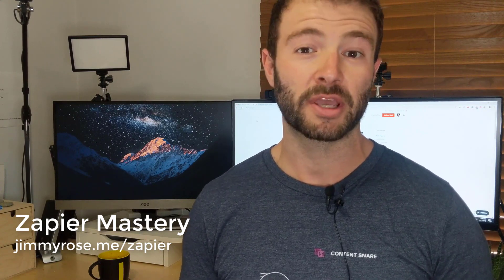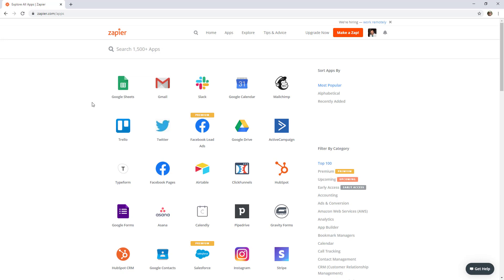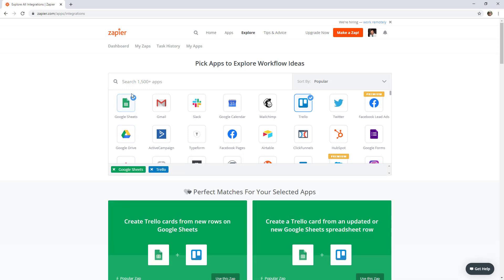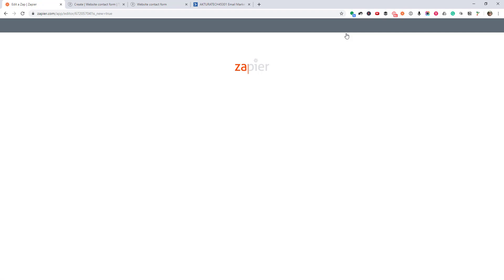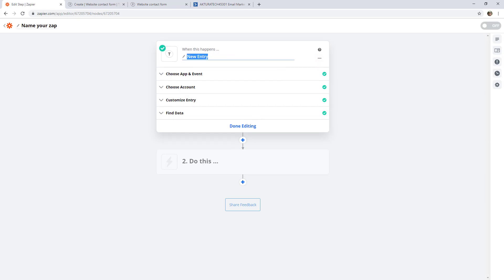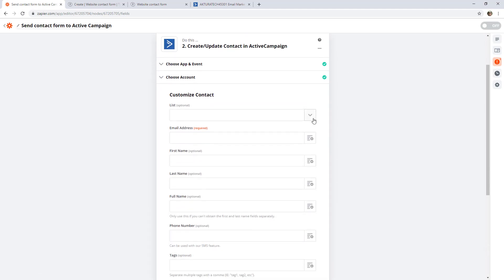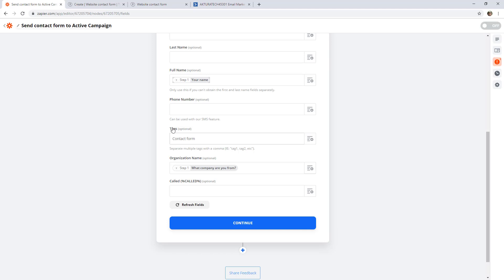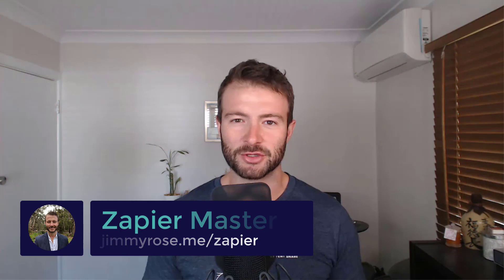Zapier tutorial for beginners - Learn how to use Zapier and create your first Zap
In this Zapier Tutorial, you'll learn how to use Zapier and create your first Zap.

You'll also see how to generate ideas of what you can automate, because getting started is often the hardest part.

Chapters
00:00 Zapier tutorial for beginners
00:24 How to go from beginner to advanced Zapier user
00:42 How Zapier works - triggers & actions
01:14 Expanding on the basics
02:12 Exploring apps to see what is possible
02:56 Viewing triggers & actions for a specific app
04:29 Using the explore page
05:53 Creating your first Zap
06:50 Setting up your trigger (Typeform example)
07:10 Connecting an account/app
08:10 Testing your trigger
08:50 Renaming steps & Zaps
09:21 Creating your action
10:03 Connecting Active Campaign to Zapier
11:08 Setting up action options
12:02 Searching for the right trigger fields
13:09 Hardcoded field values
13:35 Testing your action
14:10 Turning your Zap on
14:44 How to learn more about Zapier